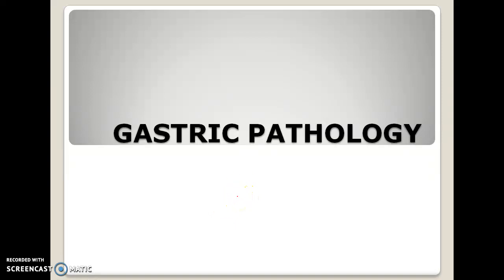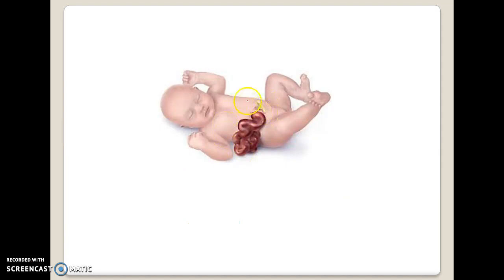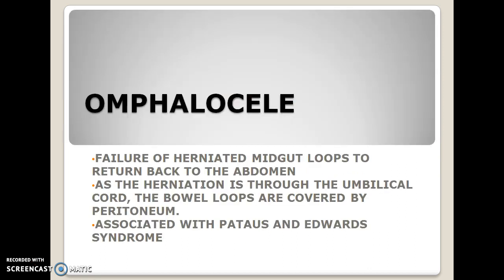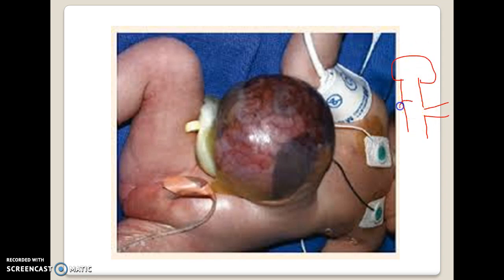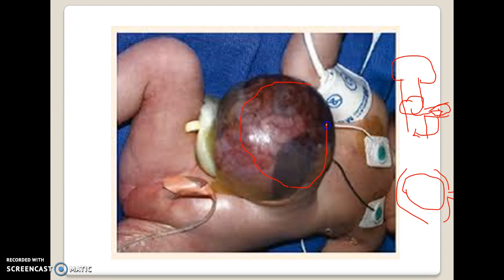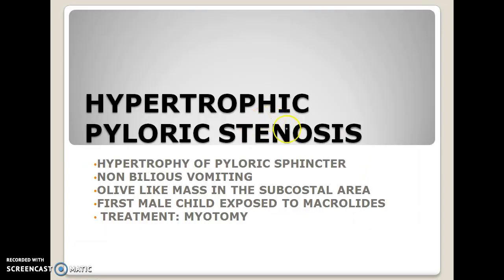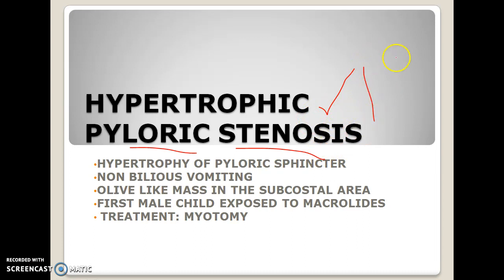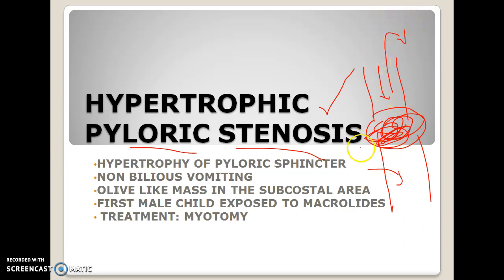Gastroschisis vs Omphalocele || GIT embryological disorders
4 main Embryological disorders associated with stomach!